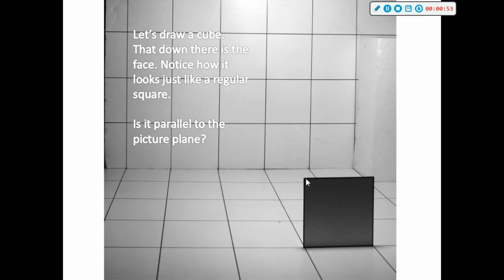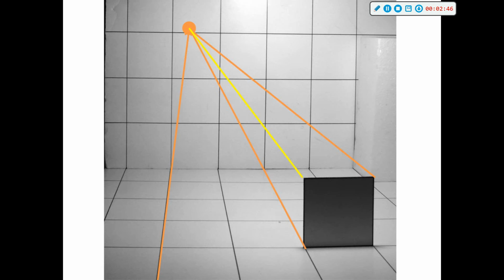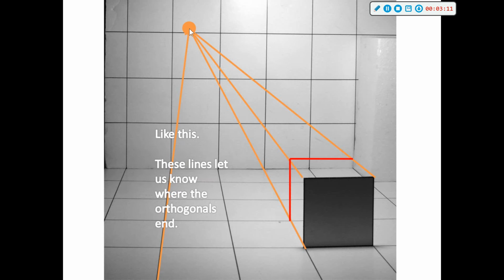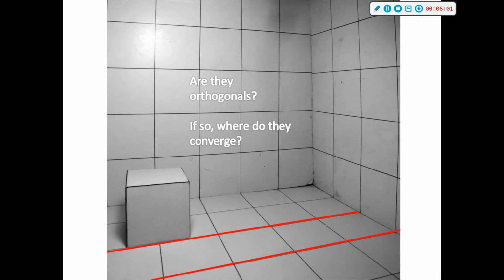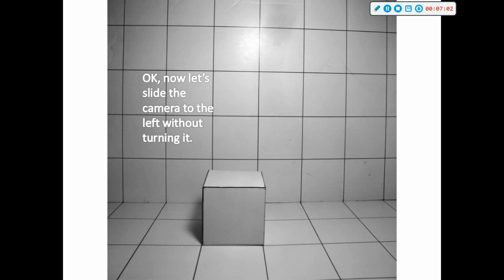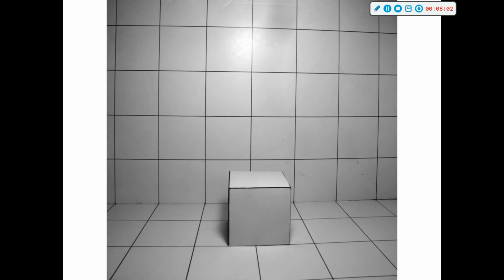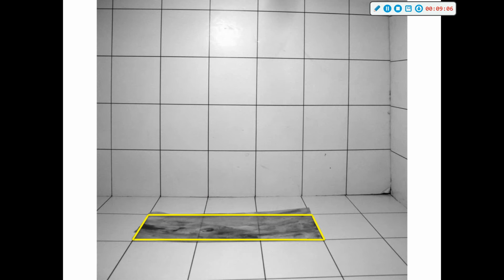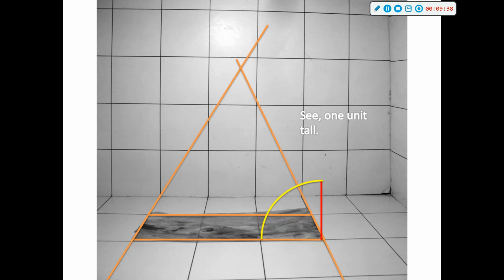Magical Perspective Powerpoint